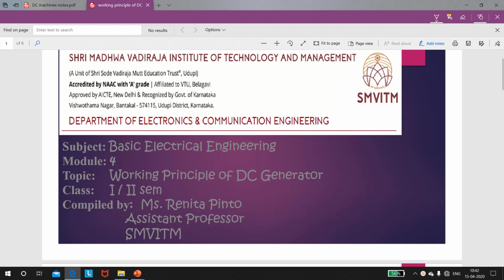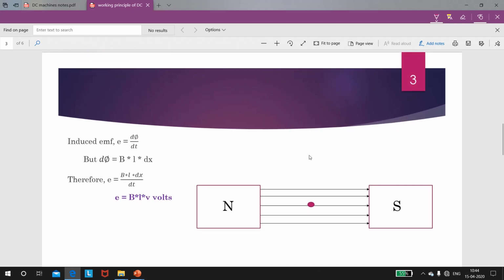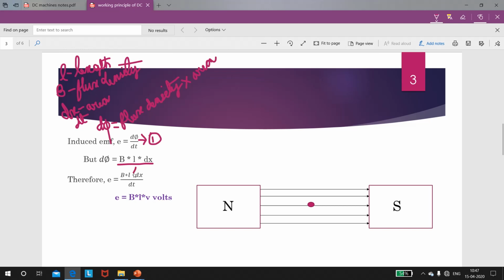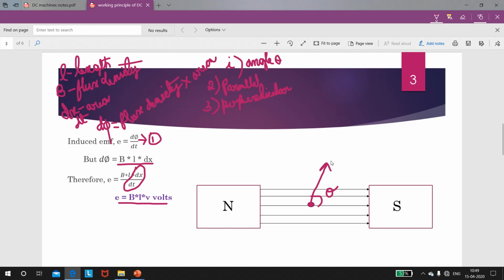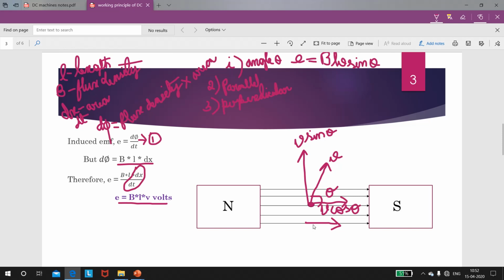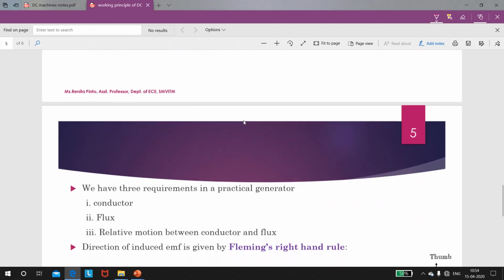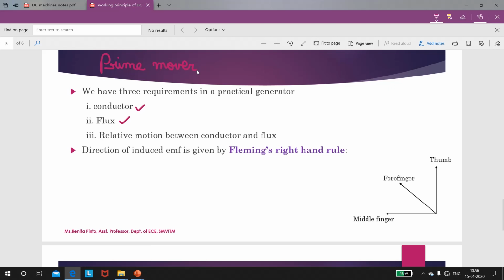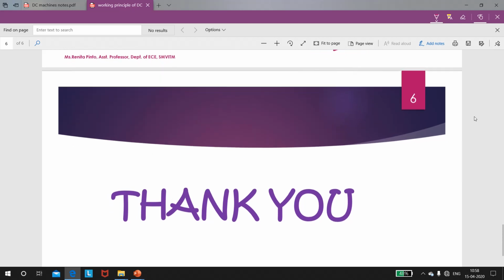DC MACHINES - LECTURE 01 : WORKING PRINCIPLE OF DC GENERATOR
This topic is based on the first year syllabus of Basic Electrical engineering subject for first year engineering students